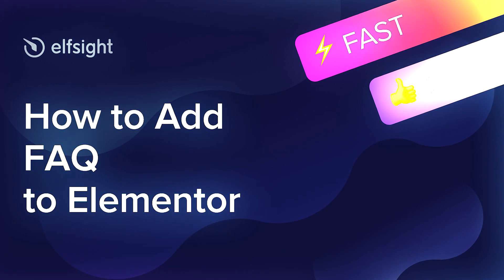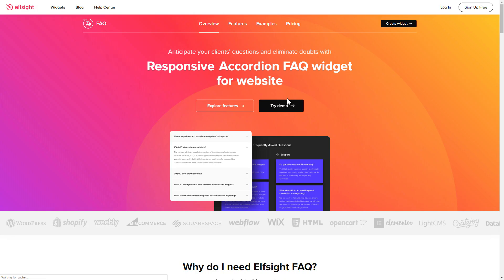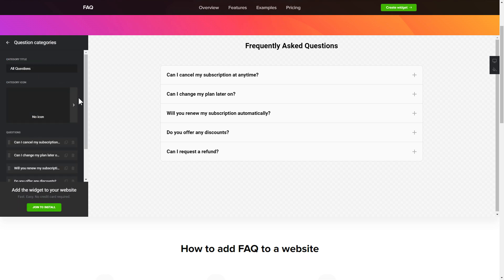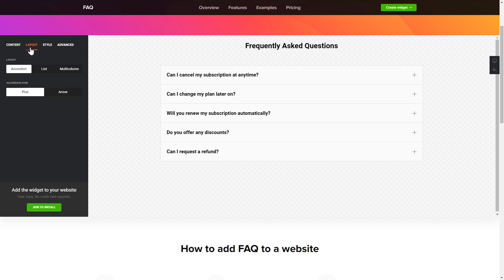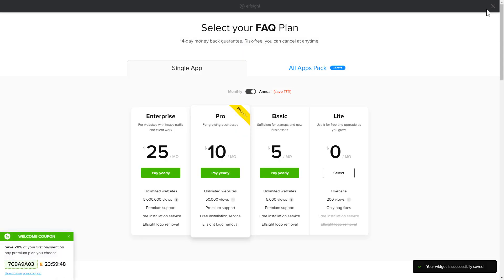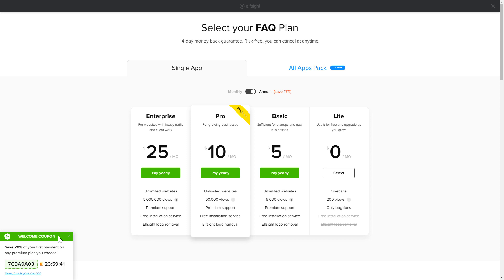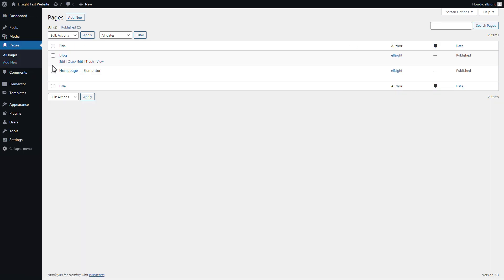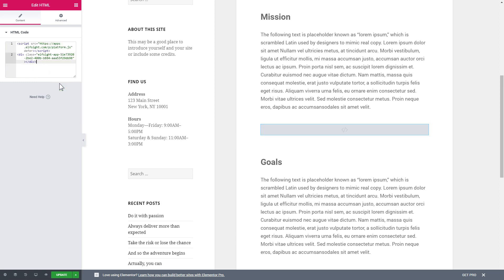How to Add FAQ to Elementor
Add FAQ to Elementor website in only a couple of minutes -

Advantages:
• Paint all parts to make a remarkable FAQ section;
• Pick one of predefined layouts and arrange any sort of questions and answers without effort;
• Organize microdata question schema to upgrade SEO-optimization.

How to embed FAQ to Elementor website?
In order to have the widget on your website, just follow the below three uncomplicated steps
1) Set up and configure the widget;
2) Copy your code from in the notification window;
3) Embed the code on your site.